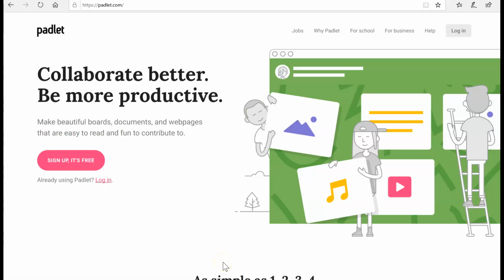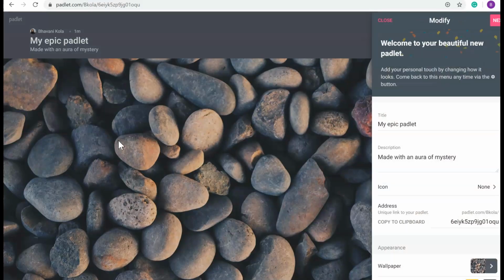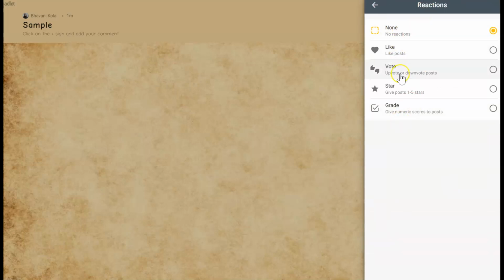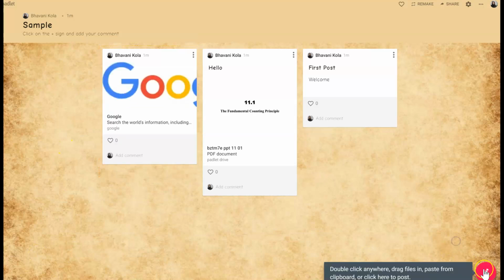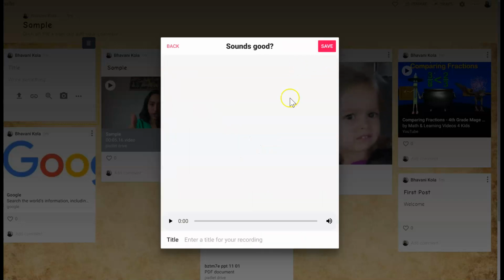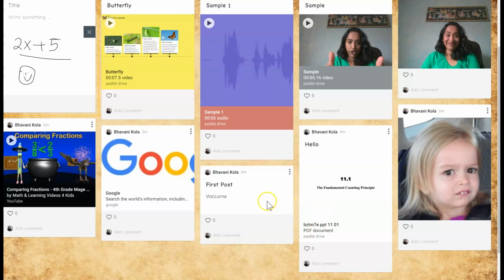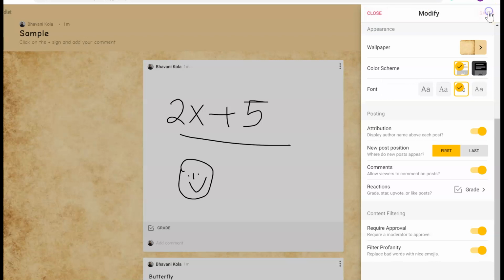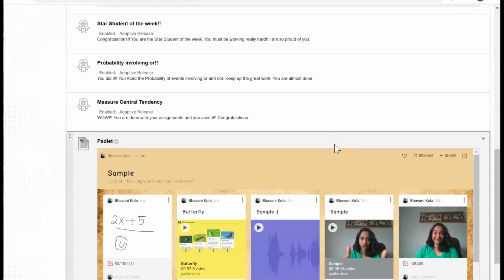How to use Padlet?